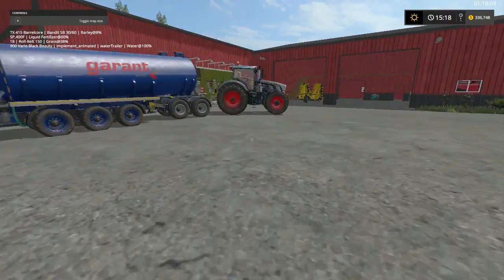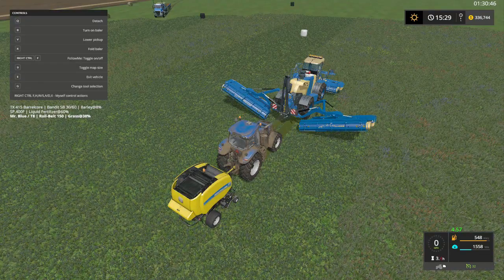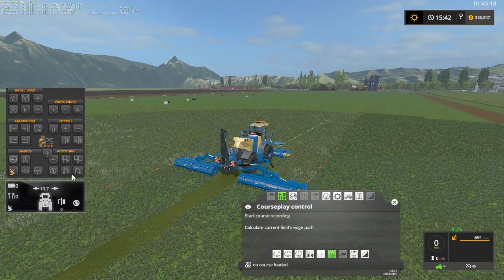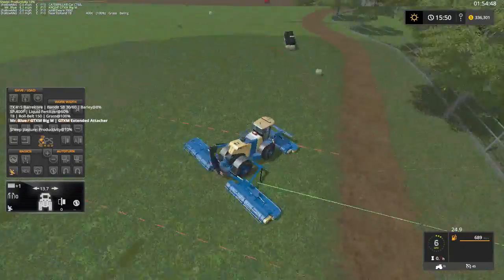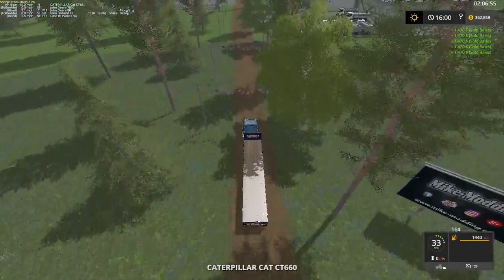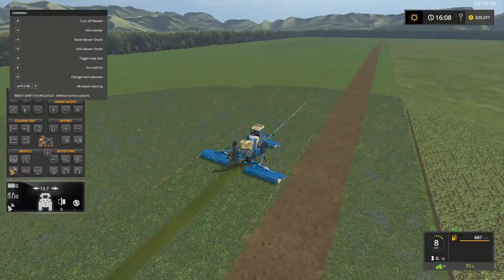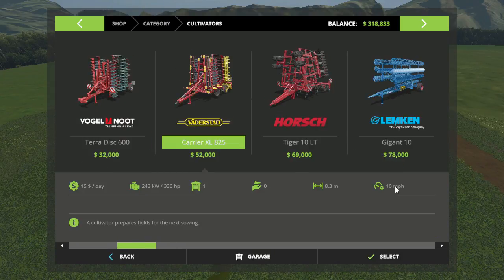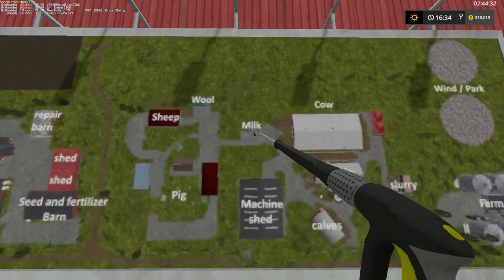Mr. Blue Farm's @ American Farm, Ep 4, Hay Baling With Follow Me Mod & GPS.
Sosnovka Episode's

Chellington 17

LawFold Farm

American Farm